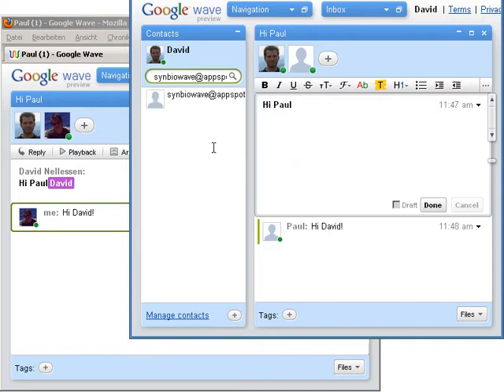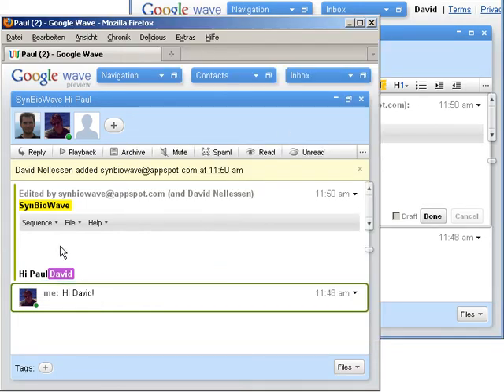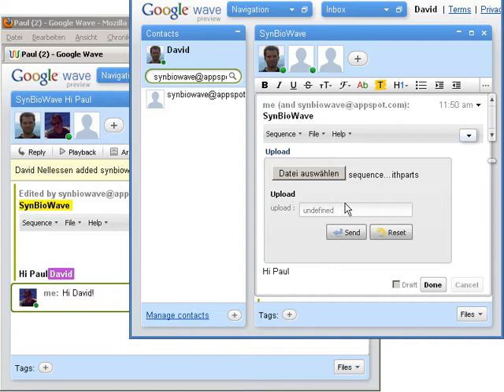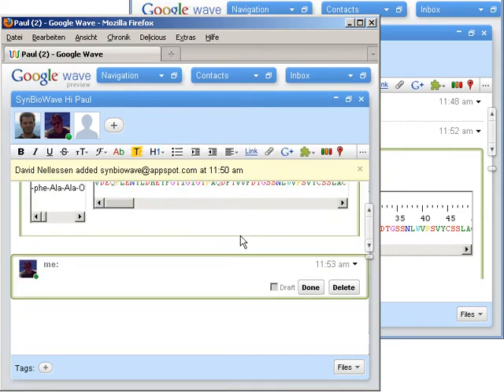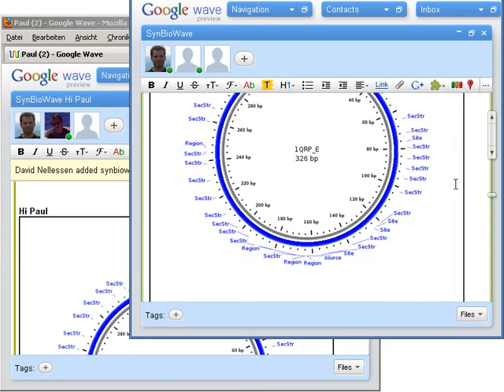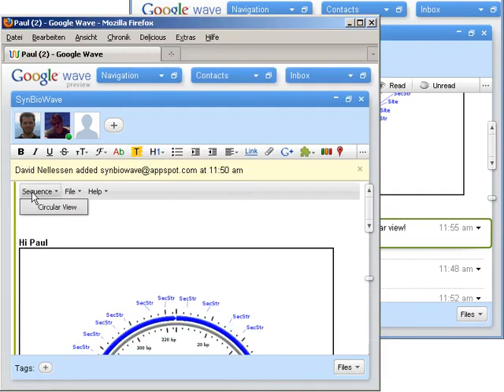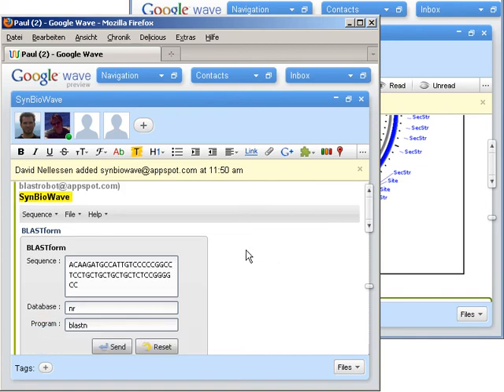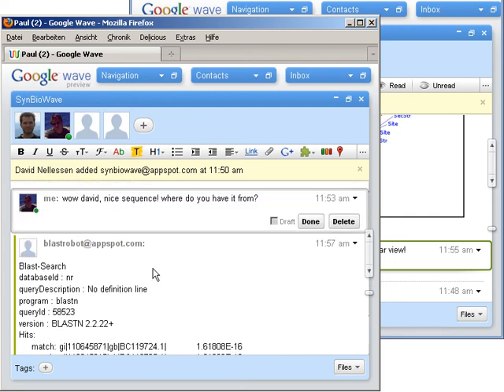SynBioWave Introduction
SynBioWave is a Google Wave extension, adding synthetic biology functionality to Wave. This Video shows a very early Version of SynBioWave. We want to demonstration the modular architecture and the current state of cuntionality